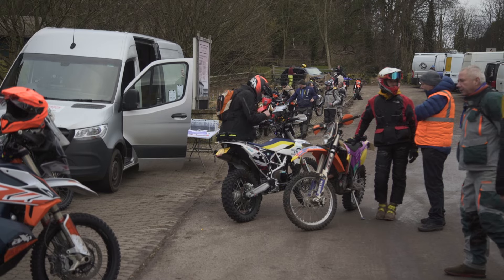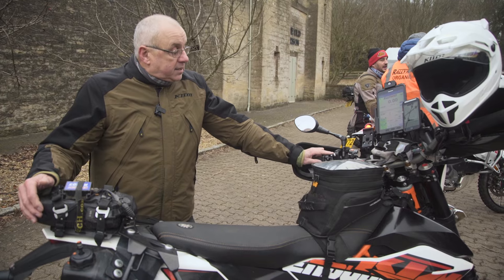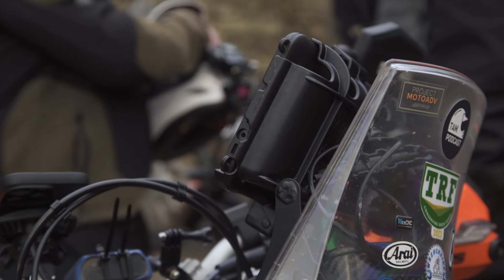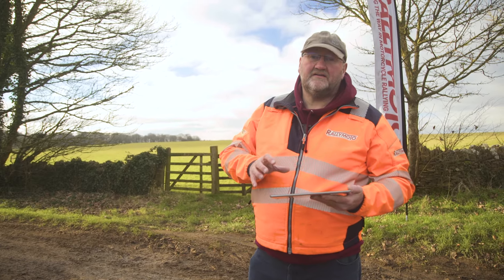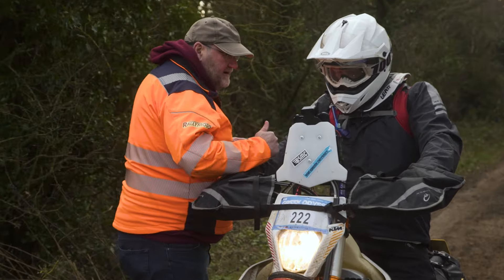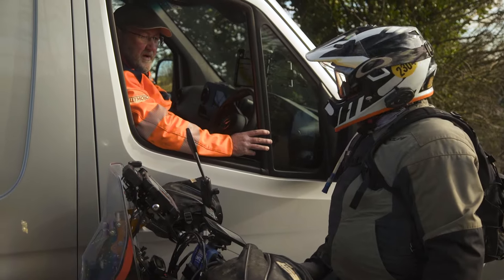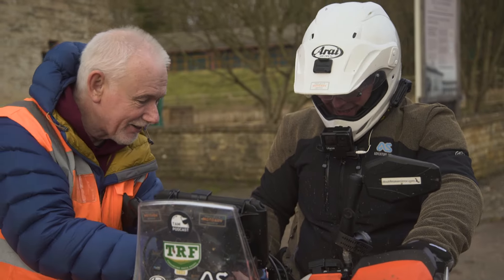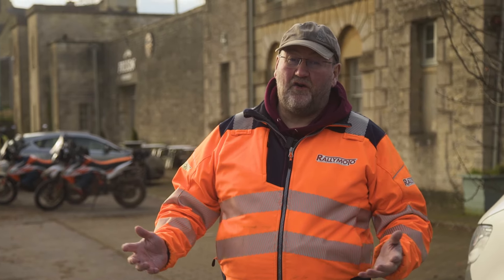Cotswolds Adventure Rally Raid 2024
Find out about what goes on at an Adventure Rally Raid. Check out the roadbooks used, the bikes and what we do behind the scenes.

Adventure Rally Raid events are for RallyMoto members to practice and hone their roadbook navigation skills before moving onto bigger Adventure Rallies.

Come and give it a go